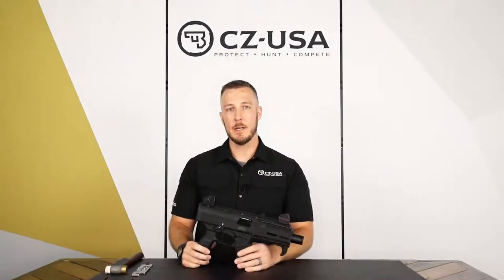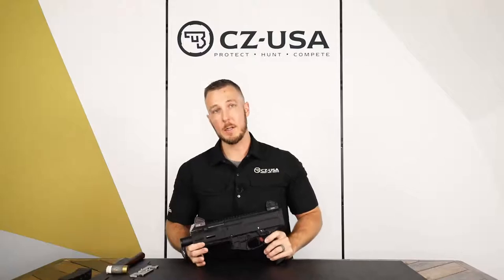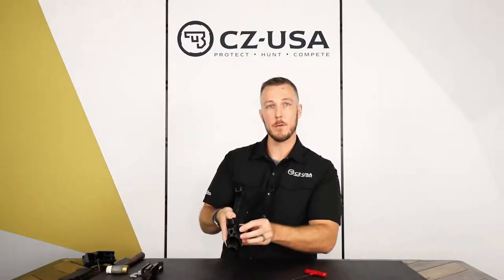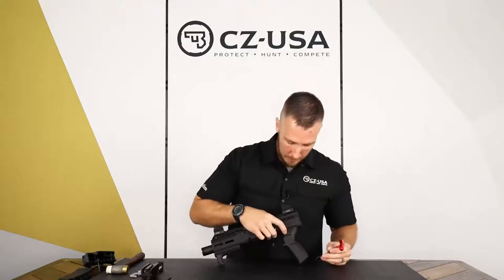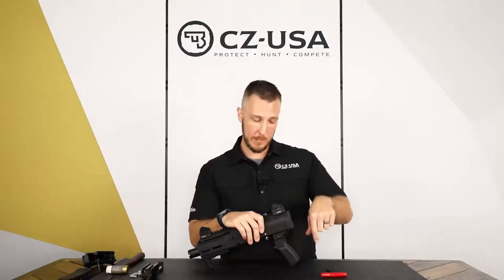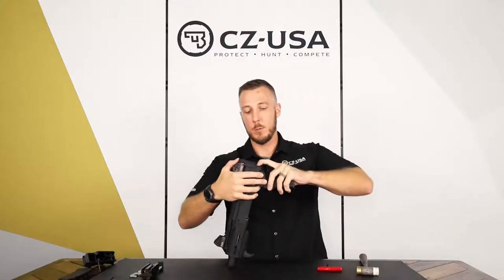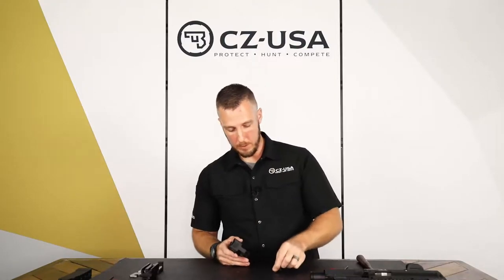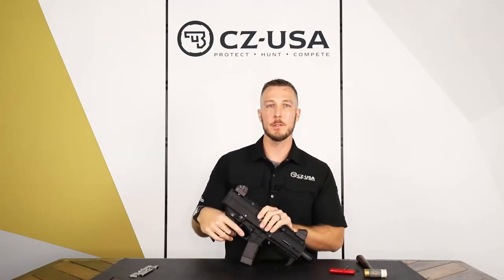Changing Common Parts on the CZ Scorpion 3+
In this new how-to video, we show you how to make common changes on the CZ Scorpion 3 +. We show you how to remove the muzzle device (in this case with a flash can), change the cocking handle and grip, add a brace or stock, and remove safety levers.

These modifications take minimal tools including a standard AR armorers wrench, 1.5mm Allen wrenches for the safety paddles, 2mm for the grip, and 3mm for the sights, and a nylon hammer.